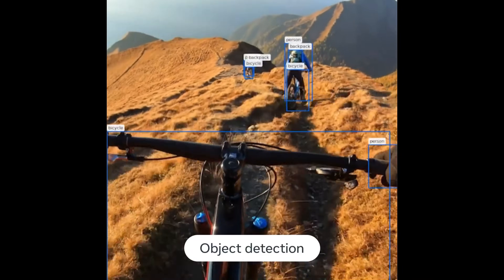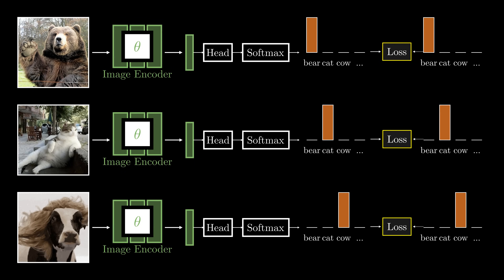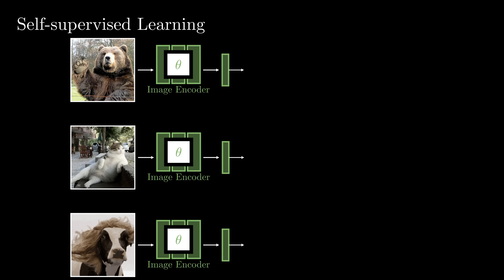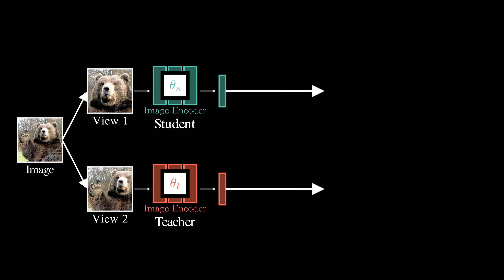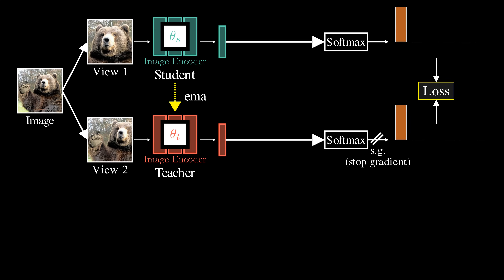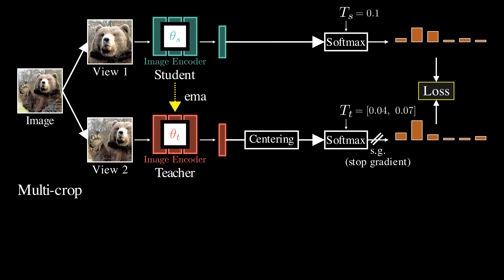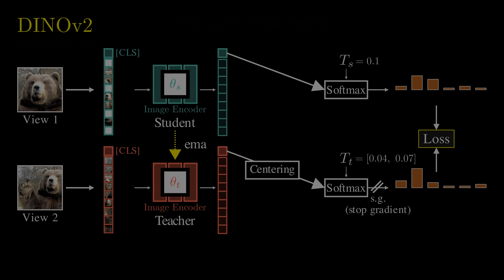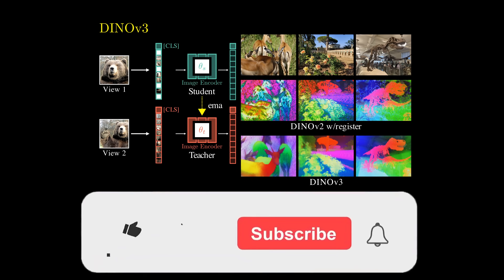How AI Taught Itself to See [DINOv3]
How can we train a general-purpose vision model to perceive our visual world?

This video dives into the fascinating idea of self-supervised learning. We will discuss the basic concepts of transfer learning, contrastive language-image pretraining (CLIP), and self-supervised learning methods, including masked autoencoder, contrastive methods like SimCLR, and self-distillation methods like DINOv1, v2, and v3. I hope you enjoy the video!

00:00 Introduction
00:33 Why do features matter?
01:11 Learning features using classification
02:14 Learning features using language (CLIP)
04:09 Learning features using pretask (Self-supervised learning)
05:20 Learning features using contrast (SimCLR)
06:36 Learning features using self-distillation (DINOv1)
12:18 DINOv2
13:54 DINOv3